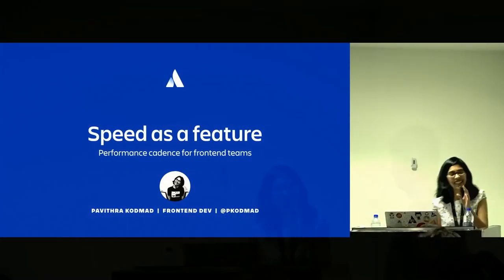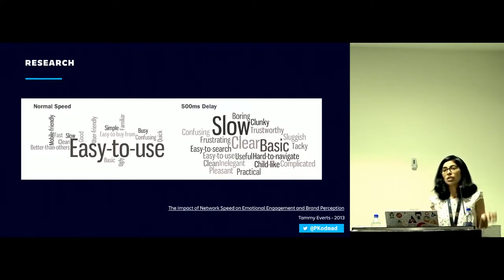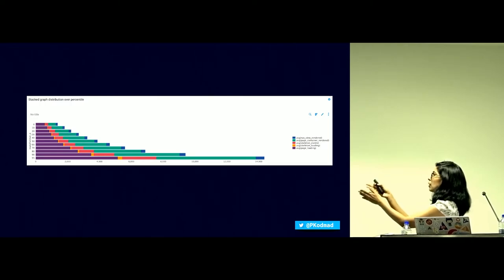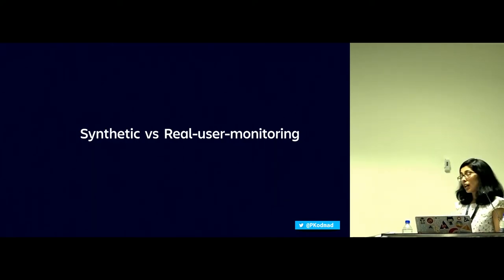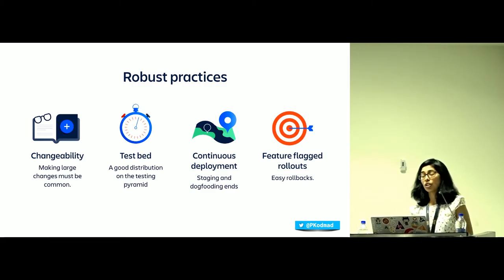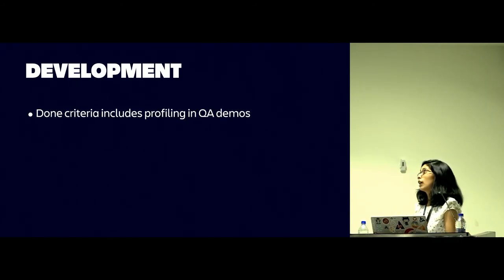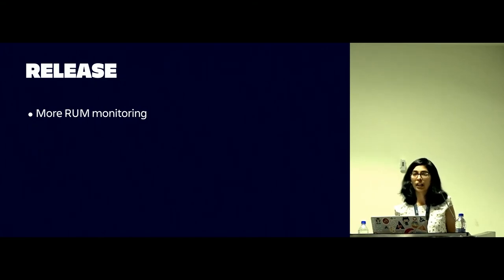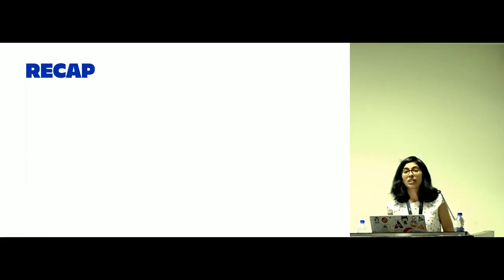How to profile your webapp on Chrome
This talk is designed to teach you the layout of the Chrome profiling tab. We will look at all the details of information that it captures, looking at call stacks, frame times and markers. Speaker Pavithra Kodmad - developer at Atlassian - shares examples to show you how profiling can debug performance bottlenecks and help you make your web apps behave faster.